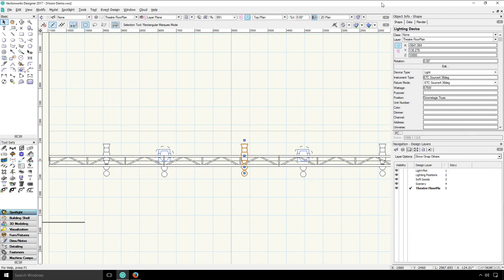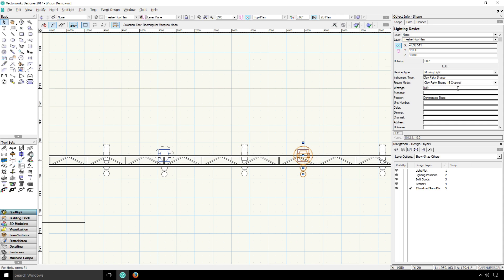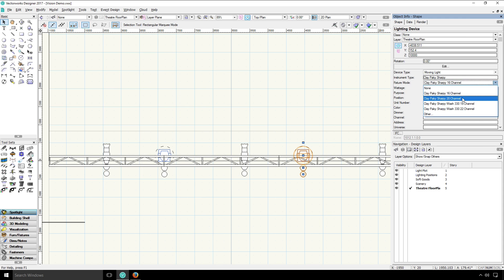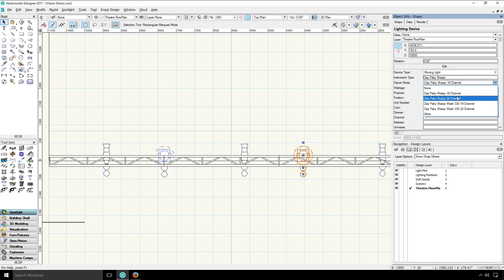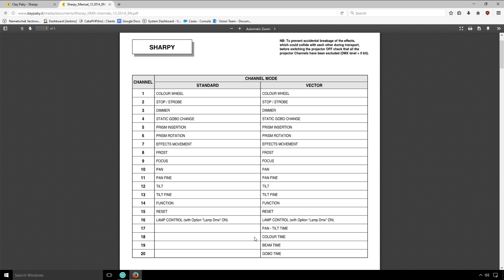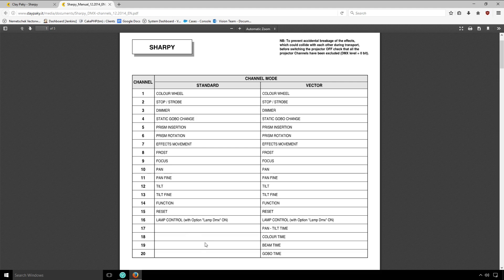Fixture Modes in Vision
In this chapter, we are going to take a look at fixture modes and how to assign them to instruments in Vectorworks.